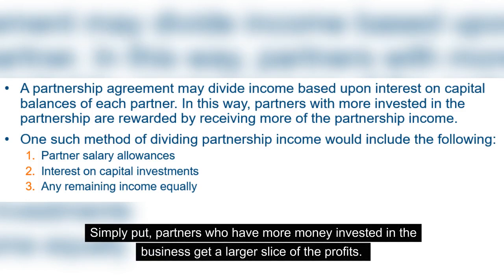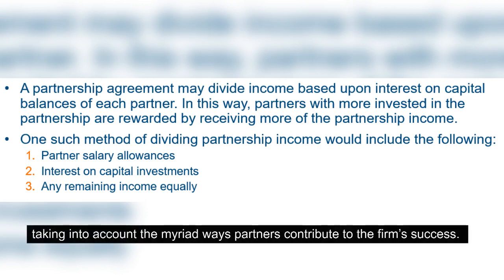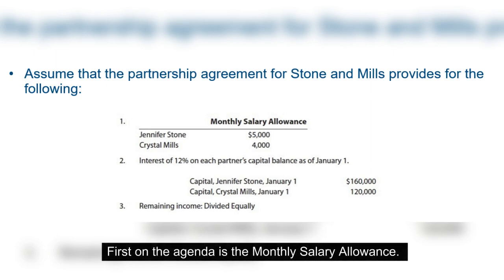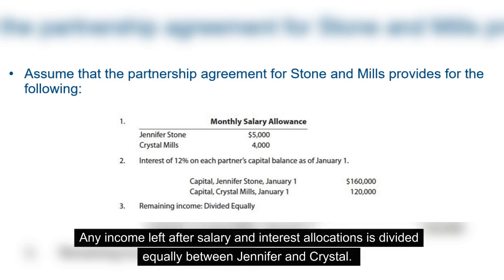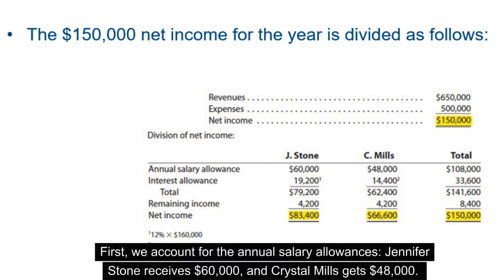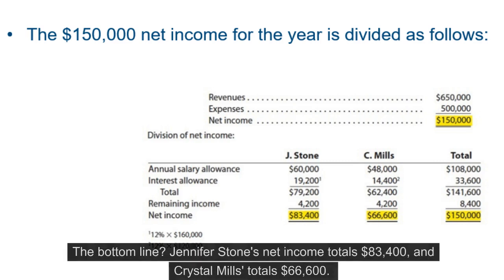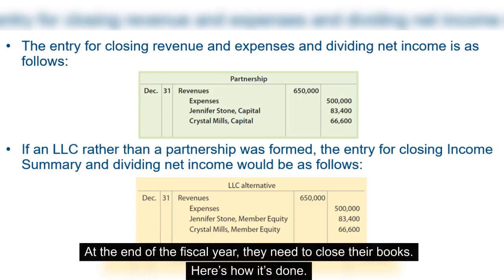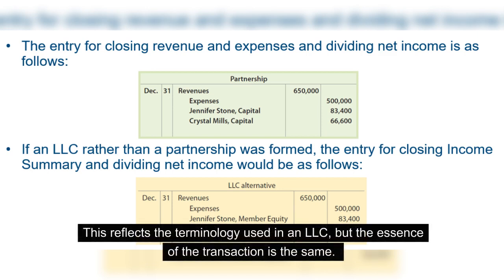Dividing Partnership Income Based on Salary Allowances and Interests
Dividing partnership income based on salary allowances and interests on capital investments